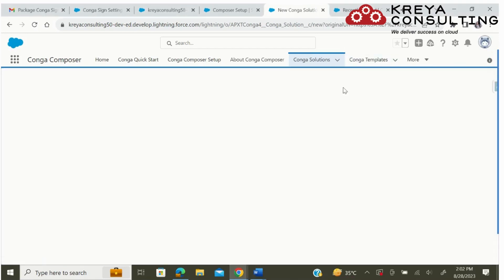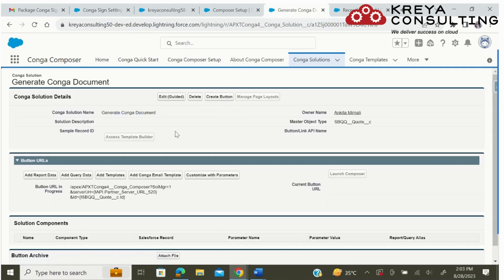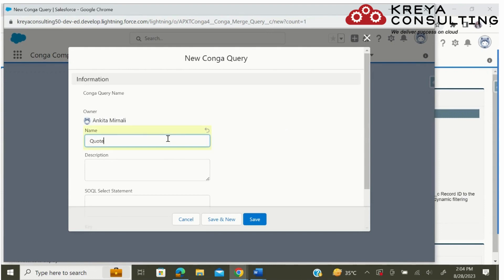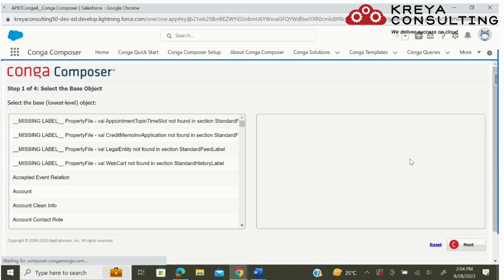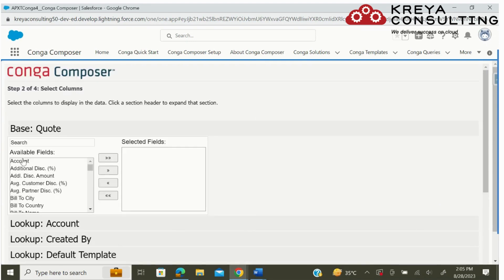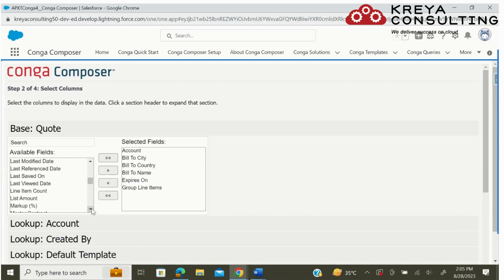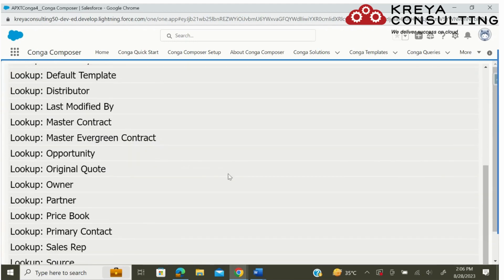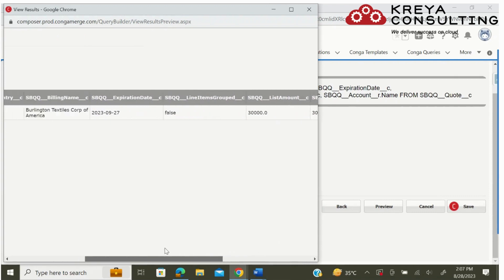Conga Composer Integration with CPQ Quote L1